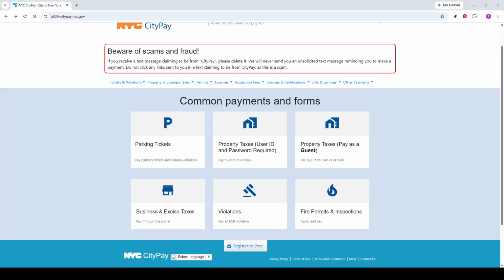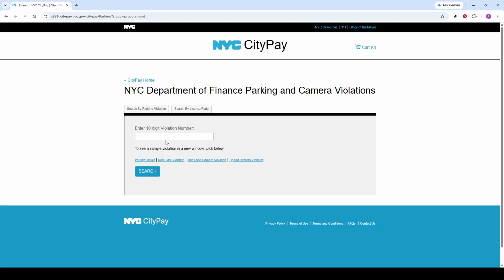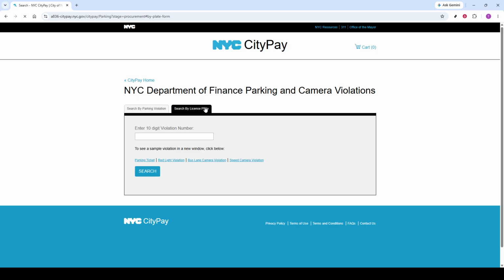How To View Traffic Ticket Online In New York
In this video, I show you exactly How To View A Traffic Ticket Online In New York in 2026 | Step-By-Step Full Guide.

Are you trying to look up the exact details of a speeding ticket, verify a camera violation, or pull up a copy of a parking fine in New York, but feel completely lost navigating different state and city database grids? 🚀 In this step-by-step tutorial, I’ll walk you through the absolute best, verified ways to track down your citation records, download substitute digital ticket copies, and verify your open balance flawlessly using the latest 2026 New York State DMV and municipal portal lookup rules.

Whether you're a local driver protecting your license from automatic point accumulation, a commuter checking for an out-of-town citation, or a remote virtual assistant managing dynamic travel expenses, tracking strict administrative timelines, and organizing digital verification receipts for a client, accessing these records quickly is critical. We look at how defining your jurisdiction drops your overall lookup confusion entirely, since New York separates its online ticket viewing pathways based on the exact type of violation and where you received it. We cover how to handle moving violations—like being pulled over by an officer inside the five boroughs of NYC—which sit entirely inside the New York State DMV Traffic Violations Bureau (TVB) database, and how to use your 8-digit or 9-digit ticket number alongside your DMV ID or personal identity parameters to view open violations or print out a certified substitute ticket copy. Next, we look at how tickets issued outside of NYC are routed through local town, village, or county systems via the myNYcourts Unified Court System portal. Finally, we review how to check city-specific violations—like New York City parking fines or automated speed and red-light camera notices—using the official NYC CityPay or NYCServ platforms, how to execute a complete lookup using just your license plate details, and how to navigate standard database sync processing delays to keep your record completely clear, safe, and judgment-free.

🔥 By the end of this video, you’ll have New York’s state and municipal lookup pipelines down and know exactly how to view a traffic ticket online in New York safely, quickly, and effortlessly!